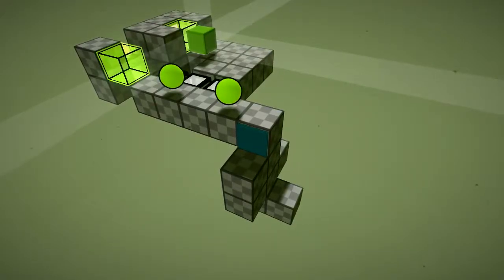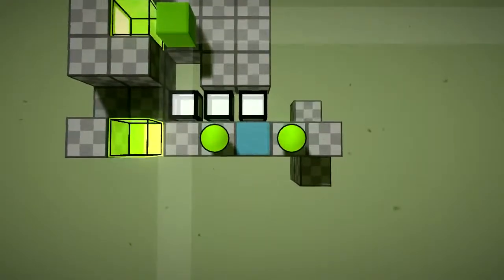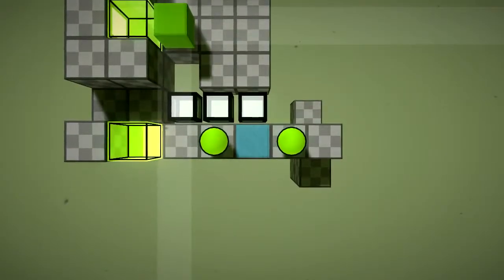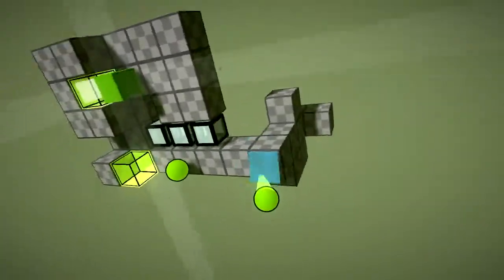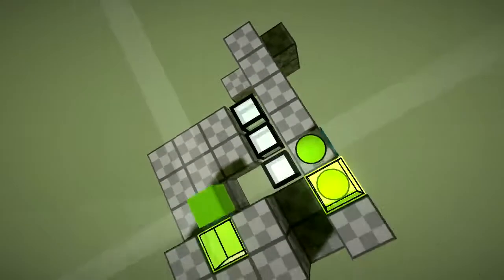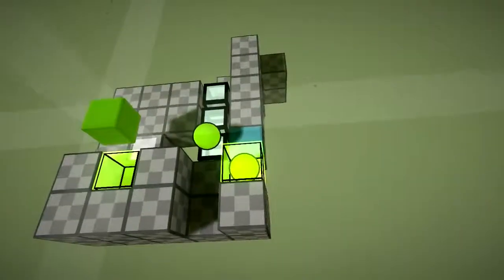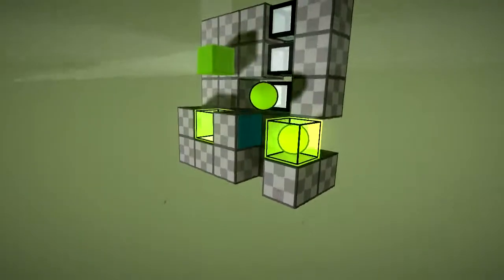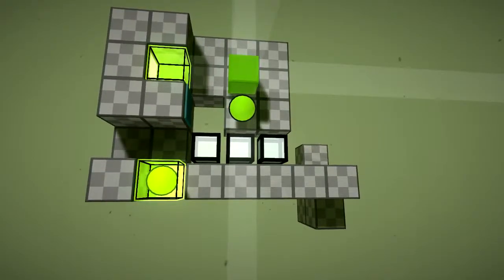English Country Tune - L and W #11 Walkthrough